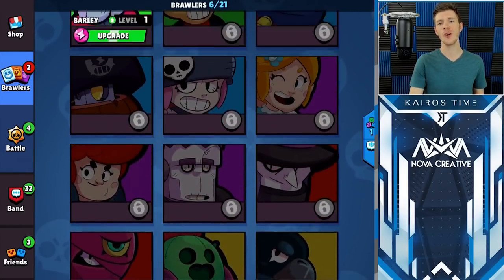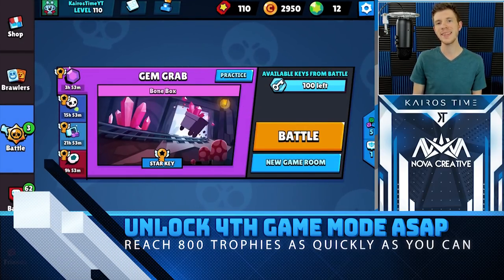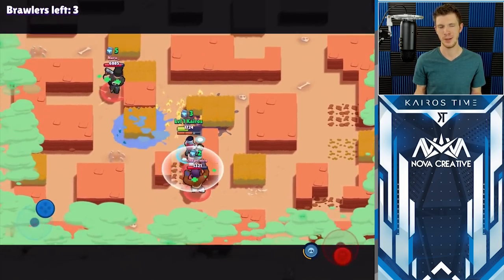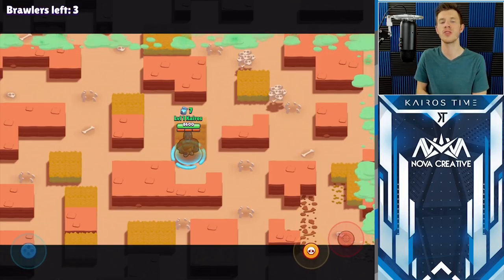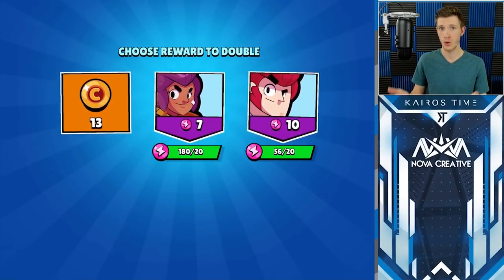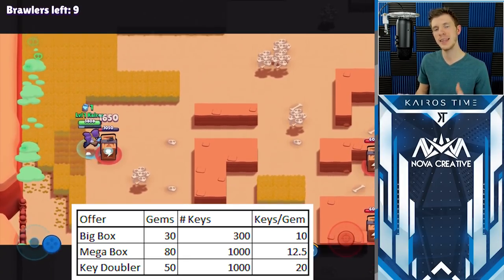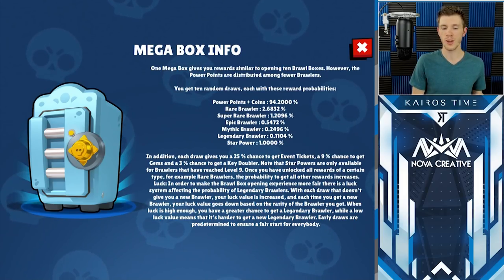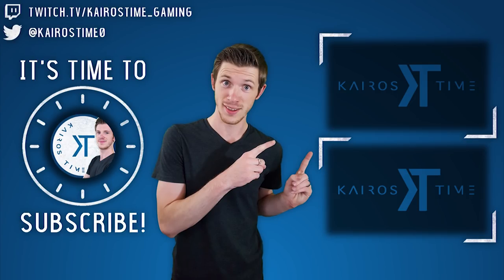How to MAX your Account ASAP! | BEST way to Spend GEMS! | Brawl Stars Upgrade Guide! | Free Gems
DON'T miss out on this Brawl Stars Upgrade guide! You'll learn the RIGHT way to use Ads cause you're probably using them WRONG!  It also includes the BEST way to spend Gems to MAXIMIZE every Dollar spent on the game, not to mention a Brawler Upgrade explanation to help you MAX your account ASAP! On top of that,  this guide even includes a way for you to get FREE Gems 100% Legitimately!!

Brawl Stars's Upgrade System looks very simple, but it's actually very complex. And because of it's complexity, there are several small loop holes that you can use in order to max out your account sooner than later! This video is all about exploiting the loop holes to help you cut corners in the time it takes for you to completely max out your account. It includes a step by step explanation on the fastest way to upgrade your brawlers, the best way for your to use your gems in the shop, and a complete understanding of which rewards you should double by using the ad doubler. If that's not enough to get you to watch, it also includes a way for you to get free gems in Brawl Stars that is 100% legitimate!